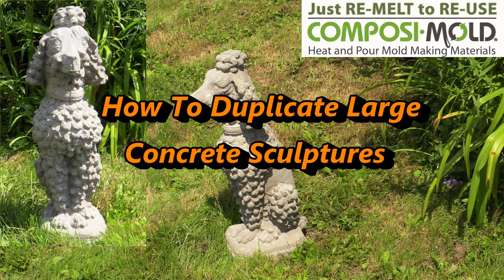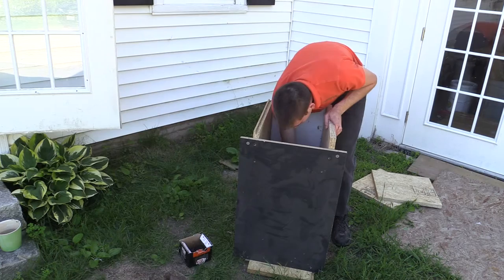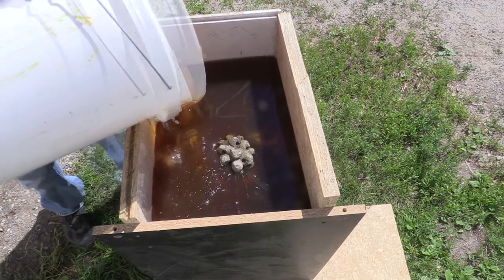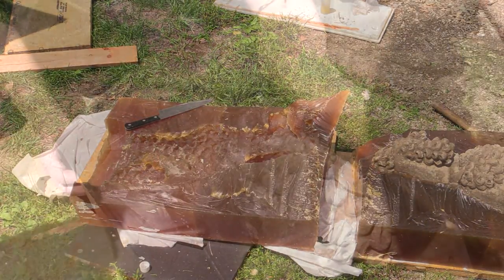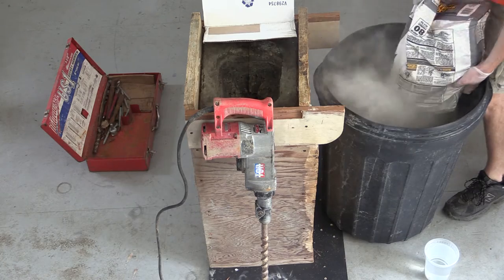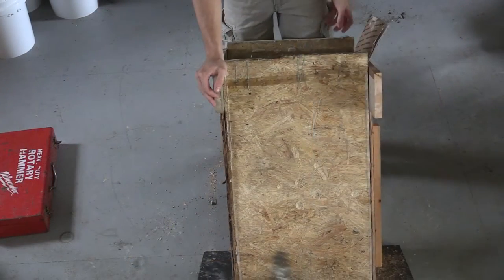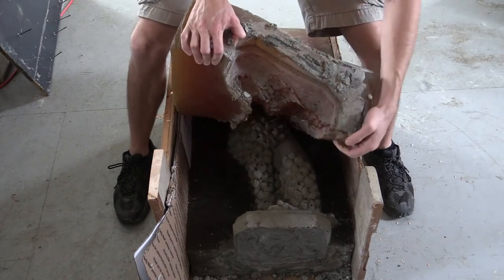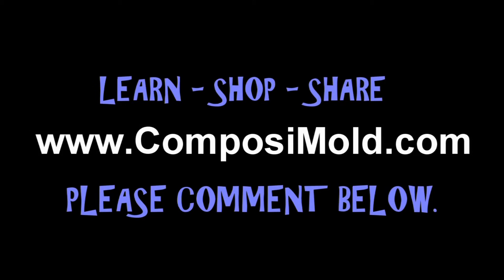Concrete, Dogs, and ComposiMold; Duplicate and Create a Concrete Poodle or German Shepherd.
This video will teach you how to make and duplicate a large concrete Poodle, German Shepher, French Bulldog and other types of garden statues.
• First create your mold box.
o For best results use wood that has been sealed
o Spray with a heavy coat of mold release.
 The pieces that I used were not sealed so it made it challenging to remove the pieces from the mold.
o The mold box is 12”X18”X29” We made sure the mold was at least 1inch thick around the entire statue.
o Fill in all the cracks where your liquid mold making material ComposiMold could escape.
 I used silicone caulking to too fill in the gaps and cracks. If you want to guarantee the ComposiMold wont escape, fill the mold box with water and see if it can hold without any problems.
• Prepare your master.
o Make sure your master is sealed.
o Coat it with mold release.
o Place it in the mold box and spray it with a heavy coat of bubble buster.
 Bubble Buster is a great way to prevent bubbles from sticking to your part by breaking surface tension and allowing the bubbles to rise to the surface.
• Create your mold
o Melt the ComposiMold in a 55 gallon drum or a double boiler
 Use heat belts that have a maximum temperature of 160 degrees Fahrenheit.
 We used about 250Lbs of ComposiMold for this project.
• Demold
o For large projects like this wait 24 hours before removing the mold box.
 If it still feels soft it has not finished cooling.
o We chose to pour the mold in one part which means that we had to cut the mold in order to get the original statue out.
 This process does work, however I would highly recommend creating a parting line ahead of time by inserting a plastic sheet where you want the mold to come apart before pouring the ComposiMold. This will make demolding a lot easier and a nicer looking mold.
o Once you do get the original out of the mold coat it with mold release then put the two halves back together in the mold box and prepare it for the cement.

• Create your duplicate
o Use Pro Finnish 5000 concrete mix made by Quickcrete (or similar) which can be found at most hardware store.
 Pro Finnish 5000 works great with ComposiMold and only takes 14 hours to cure.
o Mix 80 pounds of cement with 1 gallon of water.
o  Pour the concrete into the mold one section at a time making sure all the areas of the dog filled especially its nose.
 A hammer drill works great for vibrating the mold allowing the cement to flow throughout the mold.
o The cement should be removed from the mold after 14 hours to allow it to finish curing.
o Gently remove the duplicate from the mold to prevent cracking and damage.
o Admire your creation then create more or re-melt the mold and make a new mold.